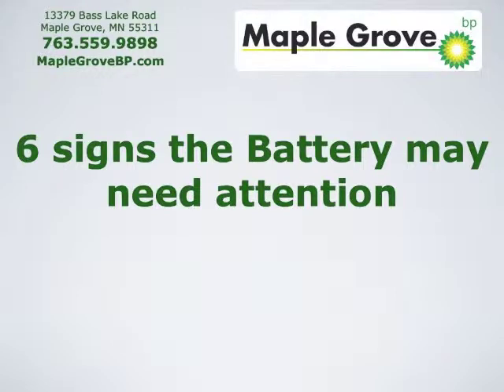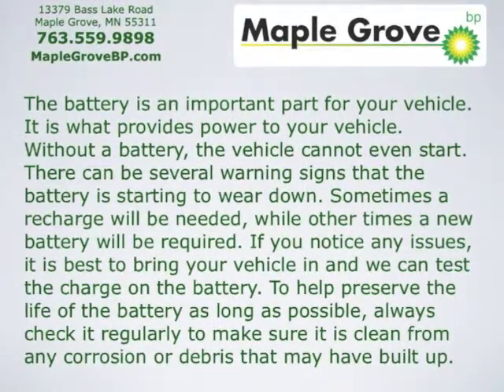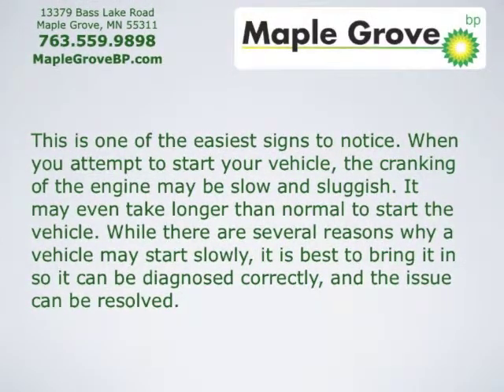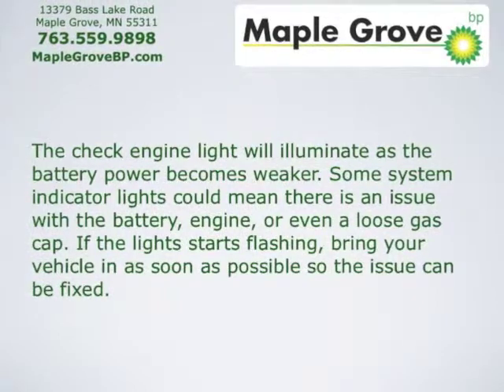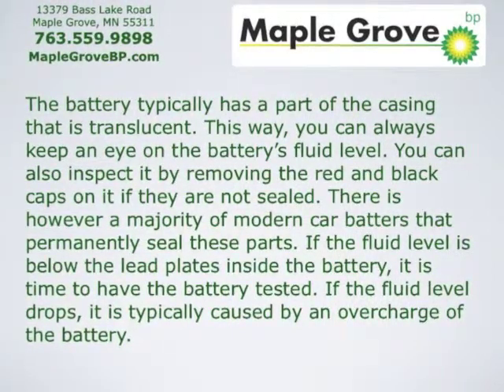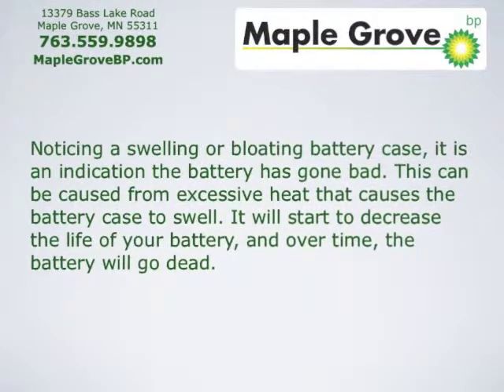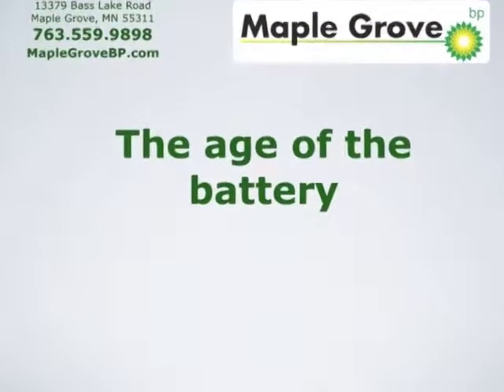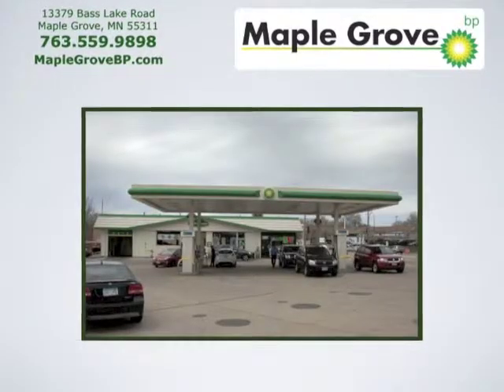6 signs the Battery may need attention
The battery is an important part for your vehicle. It is what provides power to your vehicle. Without a battery, the vehicle cannot even start. There can be several warning signs that the battery is starting to wear down. Sometimes a recharge will be needed, while other times a new battery will be required. If you notice any issues, it is best to bring your vehicle in and we can test the charge on the battery. To help preserve the life of the battery as long as possible, always check it regularly to make sure it is clean from any corrosion or debris that may have built up.

The vehicle may start slowly

This is one of the easiest signs to notice. When you attempt to start your vehicle, the cranking of the engine may be slow and sluggish. It may even take longer than normal to start the vehicle. While there are several reasons why a vehicle may start slowly, it is best to bring it in so it can be diagnosed correctly, and the issue can be resolved.

The Check Engine Light comes on

The check engine light will illuminate as the battery power becomes weaker. Some system indicator lights could mean there is an issue with the battery, engine, or even a loose gas cap. If the lights starts flashing, bring your vehicle in as soon as possible so the issue can be fixed.

Low battery fluid

The battery typically has a part of the casing that is translucent. This way, you can always keep an eye on the battery's fluid level. You can also inspect it by removing the red and black caps on it if they are not sealed. There is however a majority of modern car batters that permanently seal these parts. If the fluid level is below the lead plates inside the battery, it is time to have the battery tested. If the fluid level drops, it is typically caused by an overcharge of the battery.

The battery case swells

Noticing a swelling or bloating battery case, it is an indication the battery has gone bad. This can be caused from excessive heat that causes the battery case to swell. It will start to decrease the life of your battery, and over time, the battery will go dead.

An odd smell

If the battery is starting to have issues, you may notice a sulfur odor from around the battery. This is caused from the battery leaking. If the battery leaks, it could also cause corrosion around the posts where the cable connections are. If you notice the posts have a build up of debris, make sure to clean it off so the battery can have the best connection possible.

The age of the battery

The life of the battery can range from three to five years, depending on the battery. Other factors that play a part in how long the battery lasts are driving habits, weather, and the amount of frequent short trips. These factors can drastically shorten the actual life of your vehicle's battery.